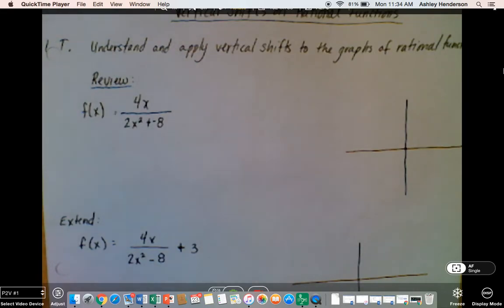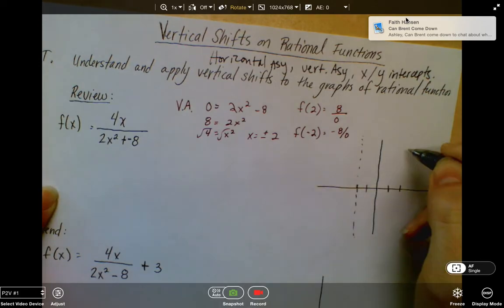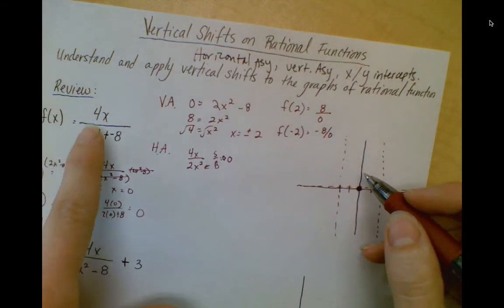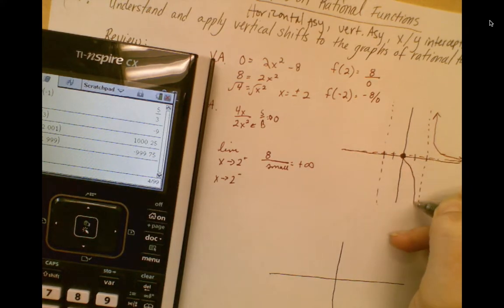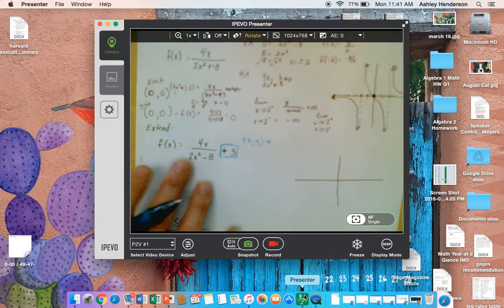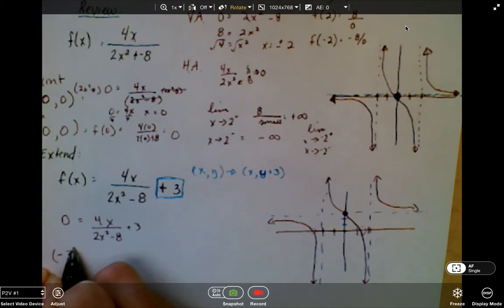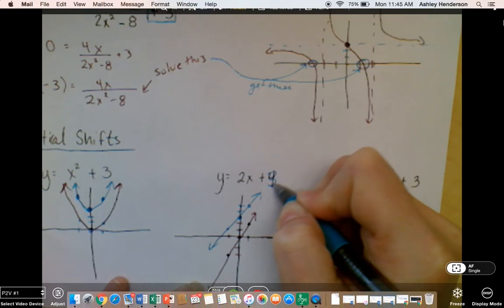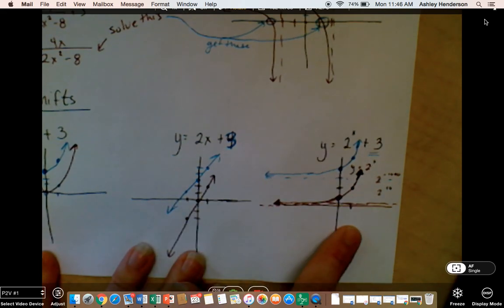vertical shifts on rational functions 1